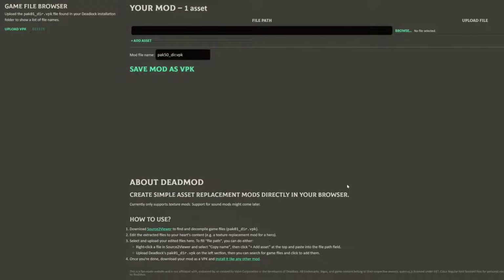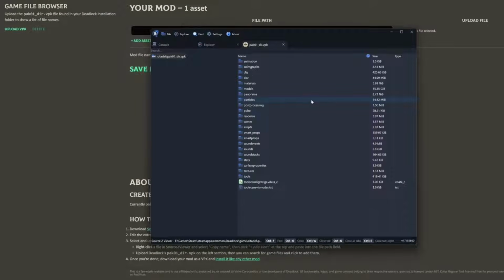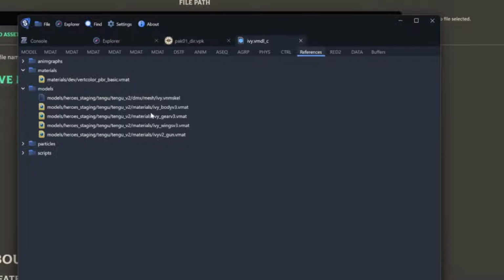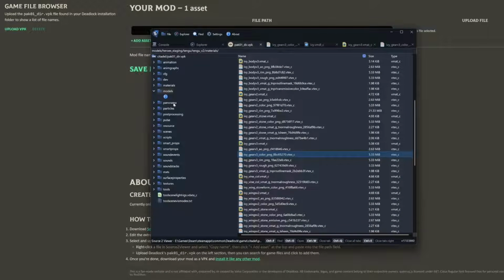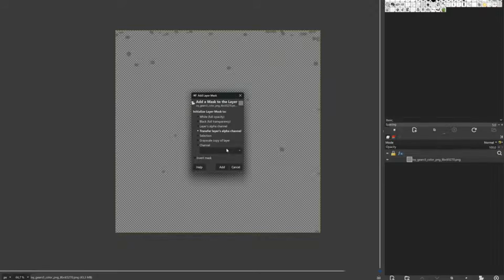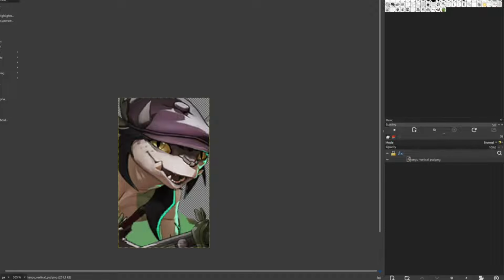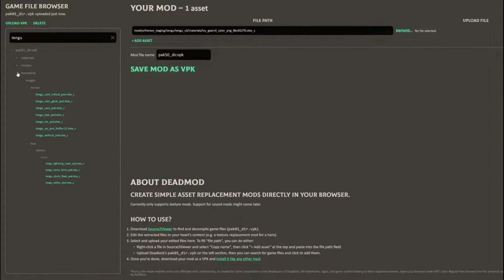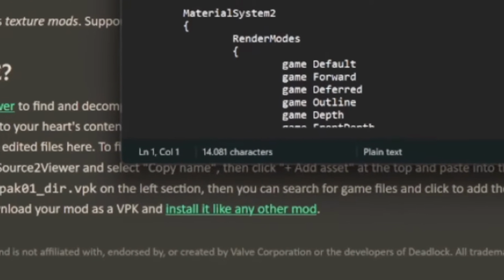DeadMod: Make new Deadlock texture mods in minutes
With DeadMod, you can create Deadlock texture mods from within your browser. All you need is Source2Viewer and a competent image editor.
This quick tutorial explains how to use it, without any prior modding knowledge required.

If you have questions or problems, feel free to message me.

0:00 Intro
0:10 Source2Viewer
1:55 Editing texture files
2:45 Creating the mod
3:47 Outro